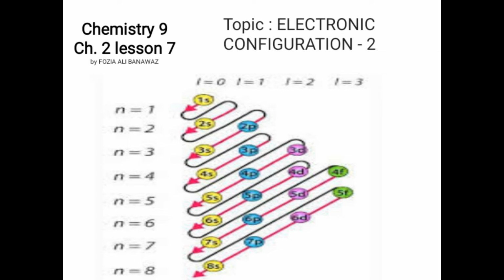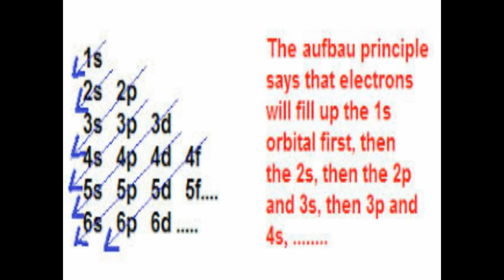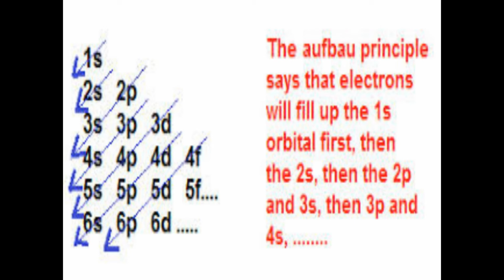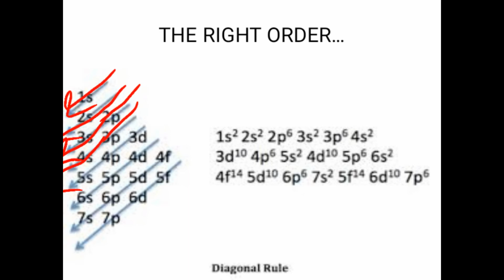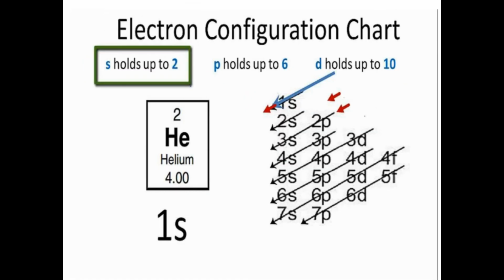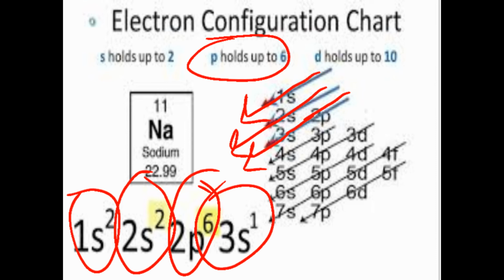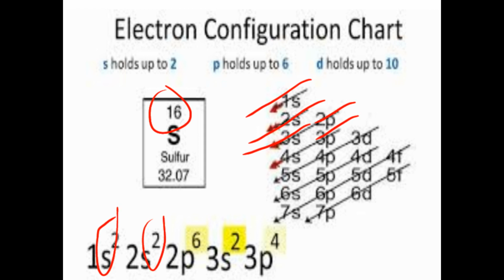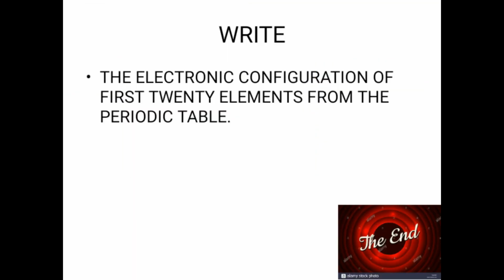Electronic Configuration-2 Class-9 Chemistry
THIS VIDEO WILL HELPS YOU TO UNDERSTANDING ELECTRONIC CONFIGURATION